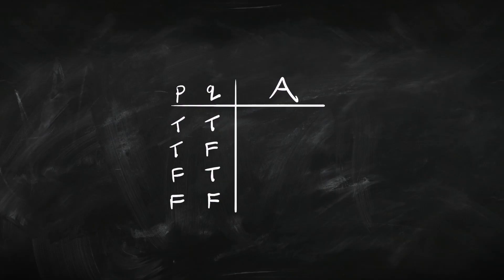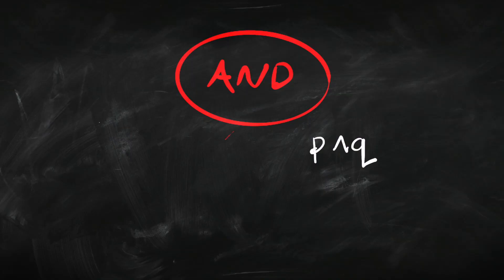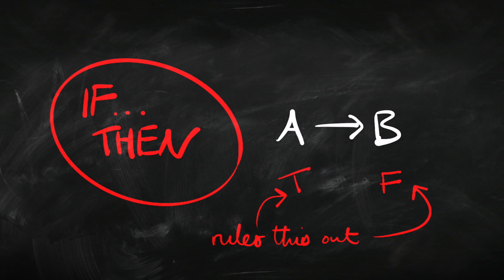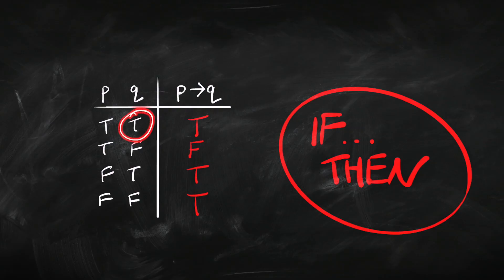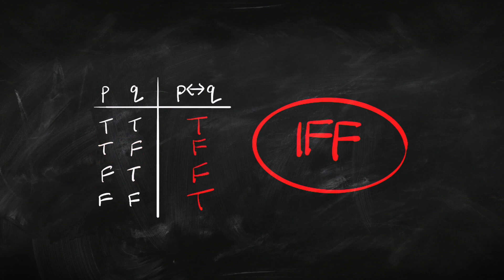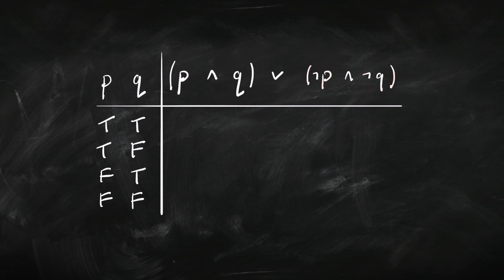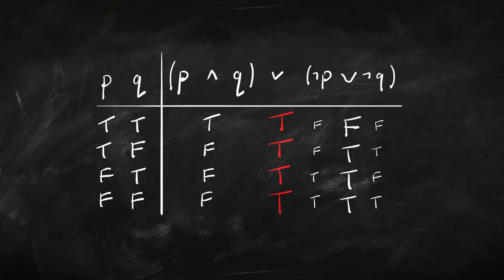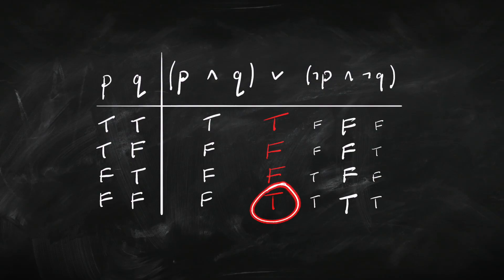How to use Truth Tables | Symbolic Logic Tutorial | Attic Philosophy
Truth tables! These are a key tool for beginning logic. They help us calculate truth values for sentences and allow us to test arguments.

This is part of a series of videos introducing the basics of logic.

The series so far:

Truth Tables [this video]
Entailment [coming soon!]
Equivalence [coming soon!]
Rewriting and Normal Forms [coming soon!]